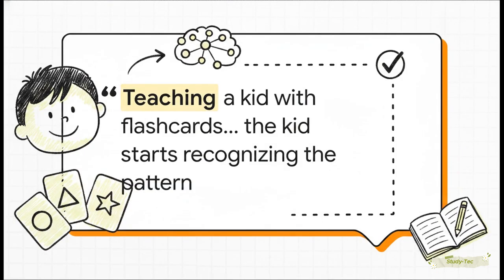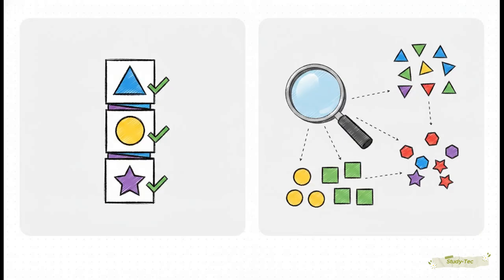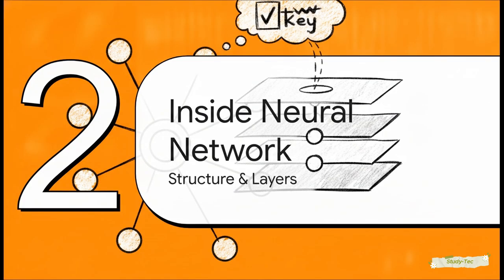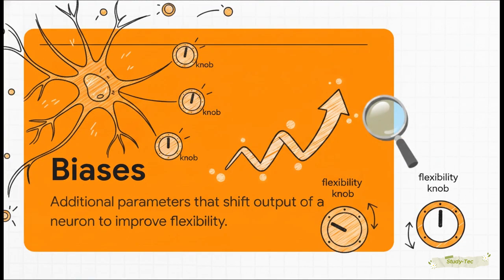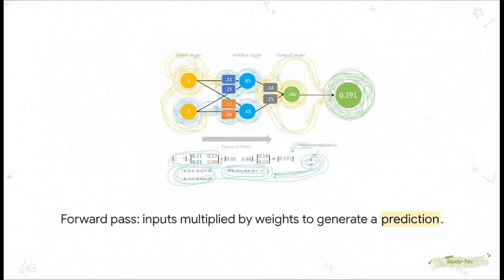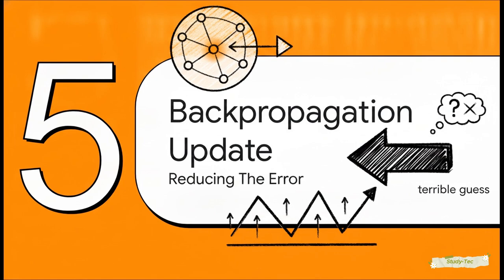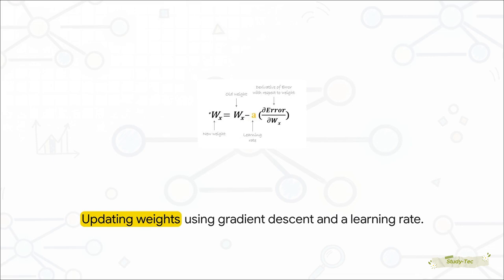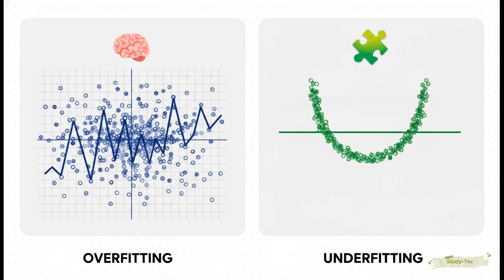How AI Actually Thinks (It’s Not What You Think)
Ever wondered how AI actually "learns" to recognize cats, write code, or generate art? It doesn’t read textbooks—it learns from EXAMPLES.

In this video, we break down machine learning, neural networks, and pattern recognition in plain, simple English. No complex math, no confusing jargon—just a clear look at how feed data into AI to make it smart.

🔥 WHAT YOU'LL LEARN:
• The basic concept of supervised learning
• How training data shapes AI outputs
• What happens inside a neural network when it makes a mistake
• Why feeding bad examples leads to "AI hallucinations"

📌 TIMESTAMPS:
0:00 - The Big Secret Behind AI
1:15 - How Humans Learn vs. How AI Learns
3:10 - What is Training Data?
5:45 - Inside the Neural Network (Pattern Recognition)
8:20 - Why Bad Examples Break AI (Overfitting)
10:00 - The Future of Machine Learning

💬 QUESTION OF THE DAY: What’s the coolest (or weirdest) thing you’ve seen AI generate recently? Drop it in the comments below!